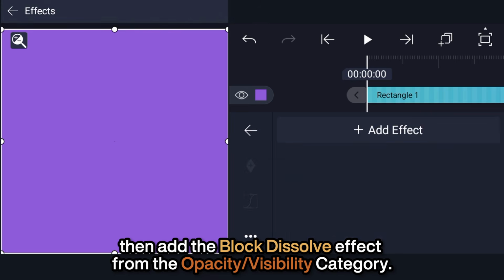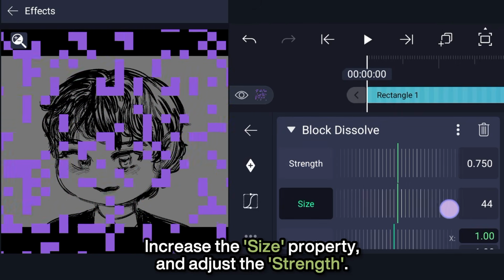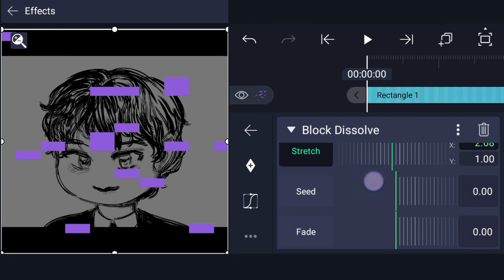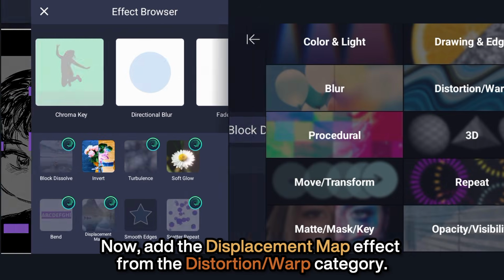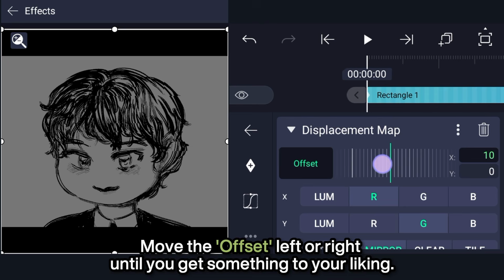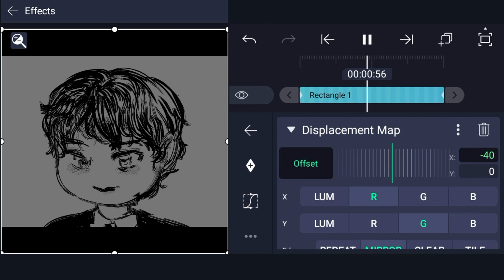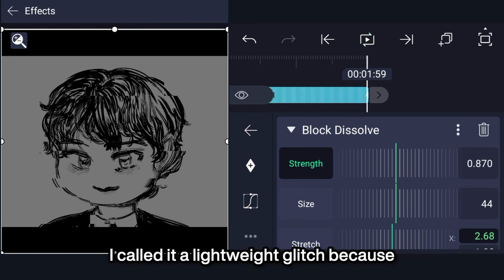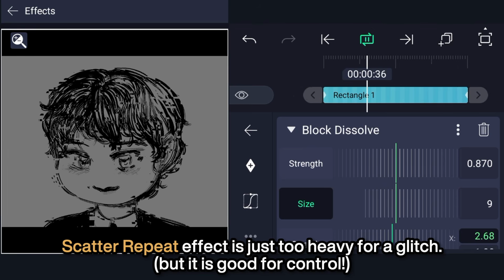How to animate this Secret Block-shaped Glitch in Alight Motion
🕔 TIMESTAMPS:
00:00 Intro + Results
00:05 Glitch Tutorial

🔄 ALTERNATE TITLES:
Block Easy Glitch Tutorial in Alight Motion
Gacha Glitch Tutorial
Glitch Tutorial for AM edits